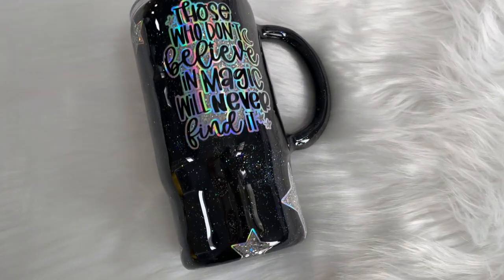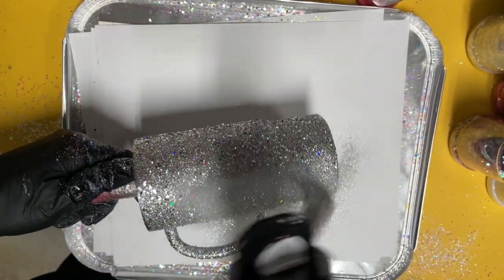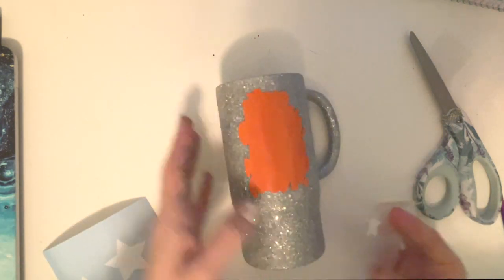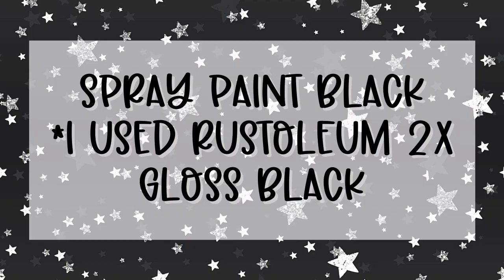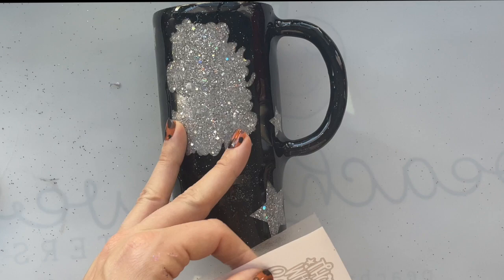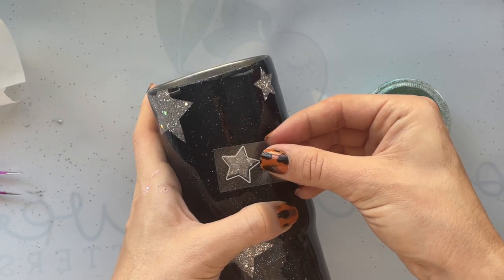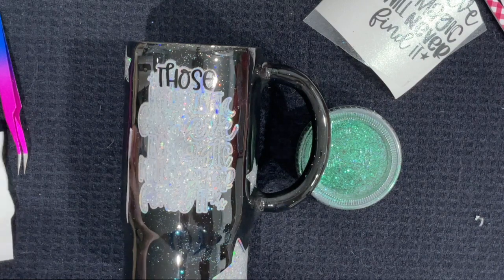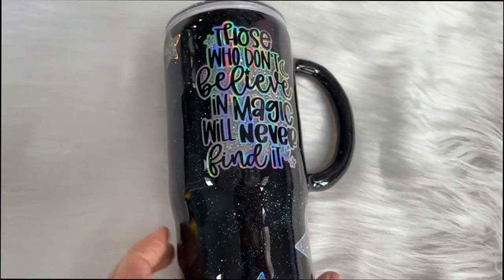Offset Peekaboo Coffee Mug Tutorial | Made By Mani & Mal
Hello Friends! Happy Friday!

In this video, we're making this super sparkly glitter offset peekaboo coffee mug. This was so much fun to make!

♡ SUPPLIES
- MUG: 16 oz. Travel Mug 👉🏼 The Steel Magnolia
- EPOXY: KS Resin Liquidy Split & Tumblerpoxy (final coat)
- VINYL:
Holographic: Teckwrap Craft
Black: Oracal 651
Stencil: Oramask 811
- GLITTER:
Peachy Olive Glitters : Paris, Elizabeth, Guy Diamond, .357 Magnum, Colt, Super NES, Brite
- SPRAY PAINT: Rustoleum 2x Gloss Black